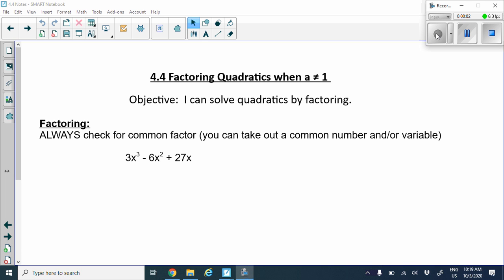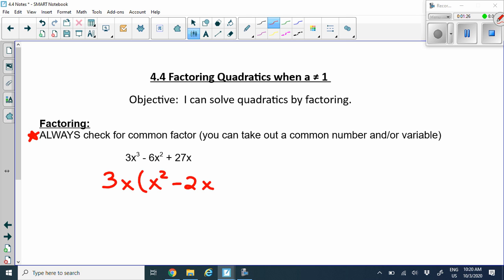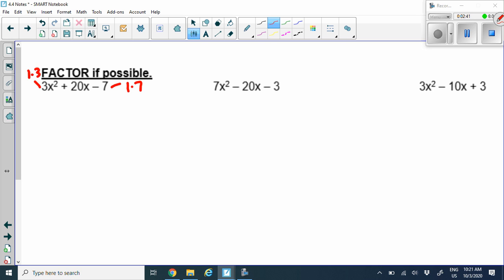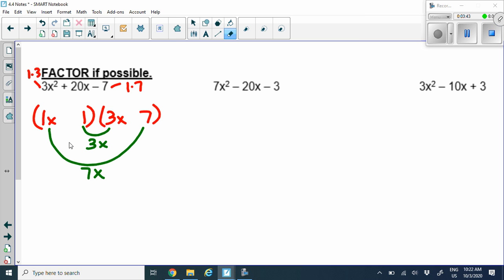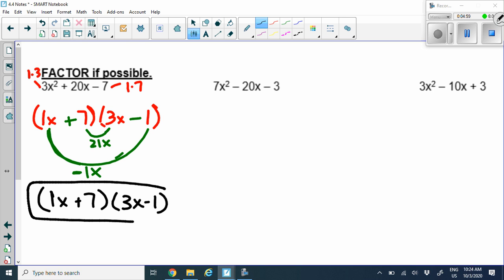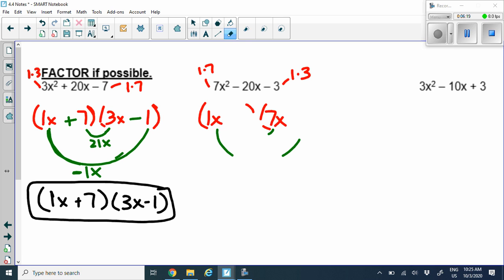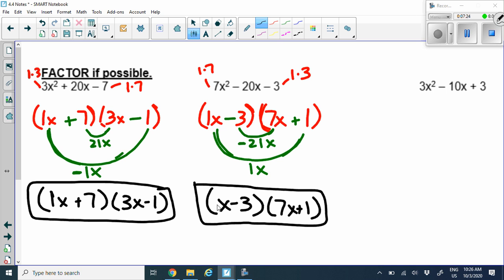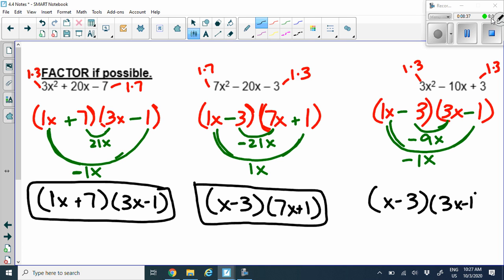Algebra 2: 4.4 Part 1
Factoring quadratics when a does not equal 1.